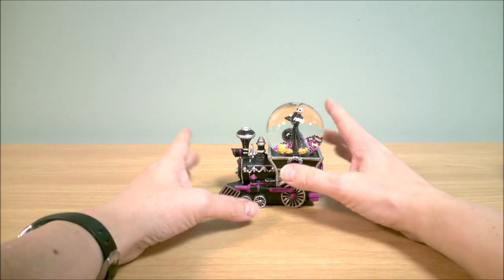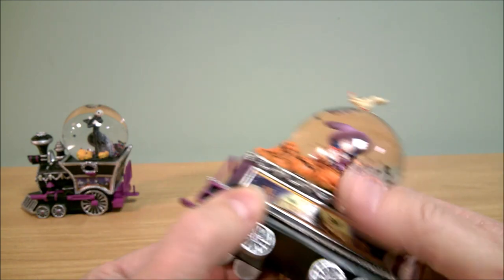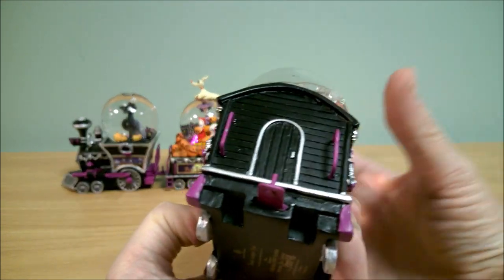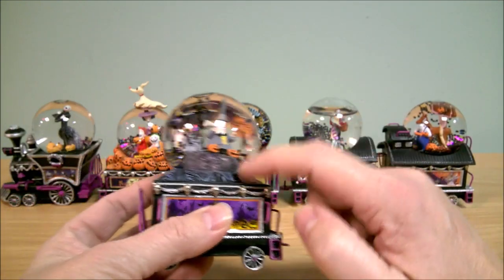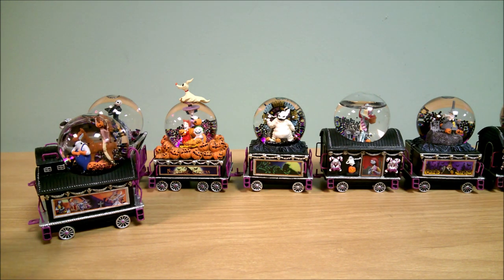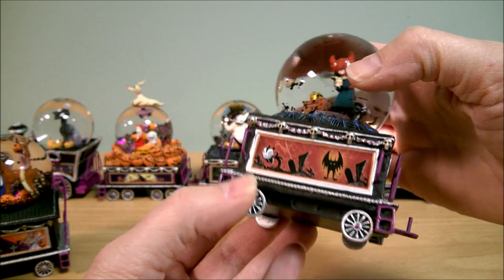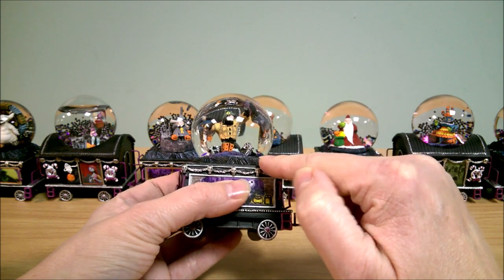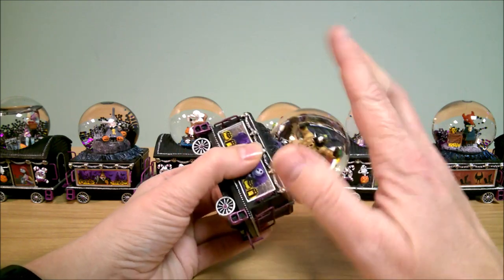Bradford Exchange Nightmare Before Christmas Musical Glitter Globe Train Collection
Review of Bradford Exchange's Nightmare Before Christmas Musical Glitter Globe Train Collection